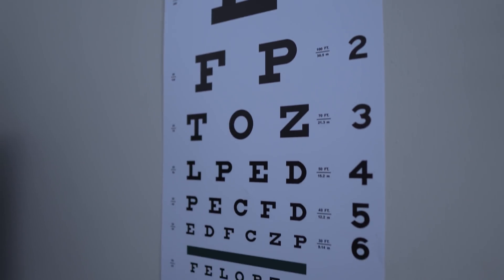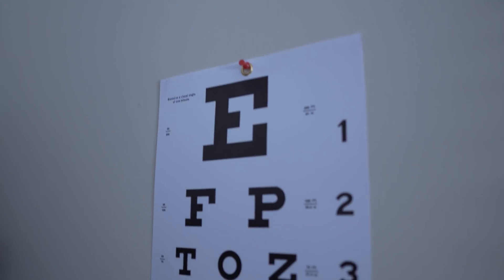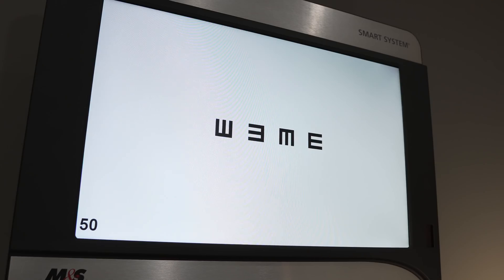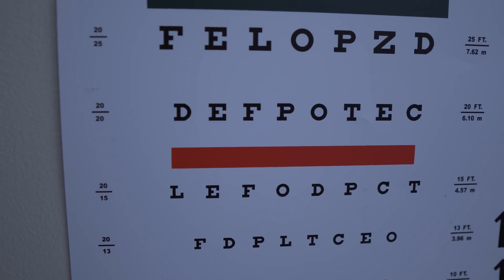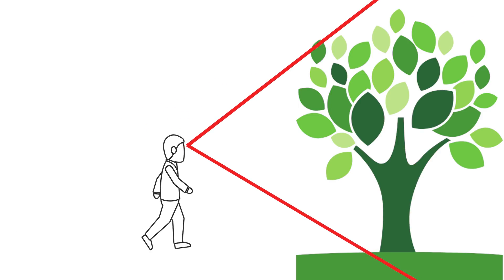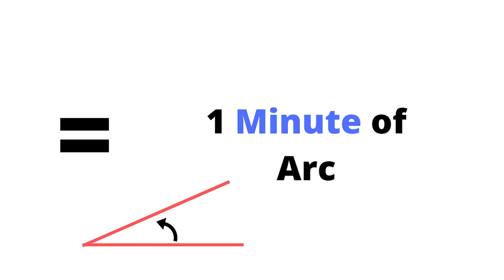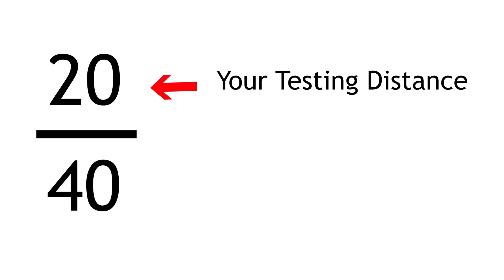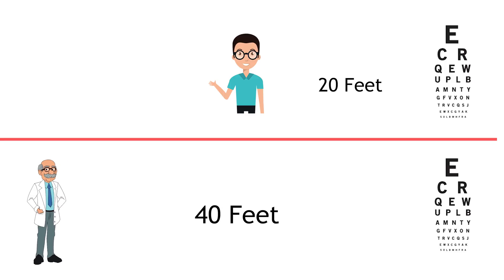What is 2020 vision? (It's not what you think)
An in depth look at what it means to have 20/20 vision.

Textbook definition of 20/20 vision:
The ability to distinguish an image that subtends 5 minutes of arc at a 20 foot distance.

The numerator of 20/20 defines the testing distance of the person being tested and the denominator defines the testing distance that a person with “20/20” vision would have to stand in order to see the same sized letters.

Definition of legal blindness in the US:
If someone has 20/200 vision or less in the better seeing eye (with a corrective lens) or has less than 20 degrees of visual field, then they are considered legally blind.

Question of the Day: When was your last eye exam? How good are your eyes? Can you see 20/20?

My Favorite Dry Eye drops
My Favorite Moist Heat Compress
My Favorite Eye Vitamin Brand
Omega 3 for Dry Eye that I like

About this video: When was the last time you checked your visual acuity or had an eyesight test? At your last eye exam, an optometrist or another eye care professional likely completed an eye test where they measured your visual acuity by completing the snellen test or reading the snellen chart. If you were fortunate enough, your vision corrected to at least the 20/20 line. But what is 20/20 vision? What does 20/20 vision mean? Check out this video to find out.